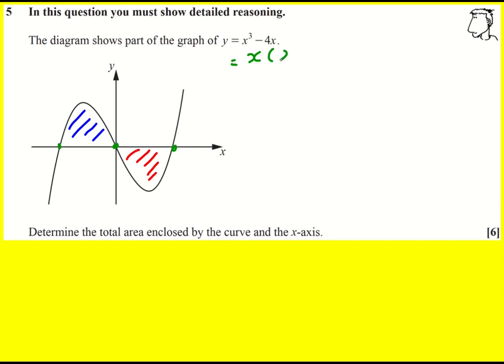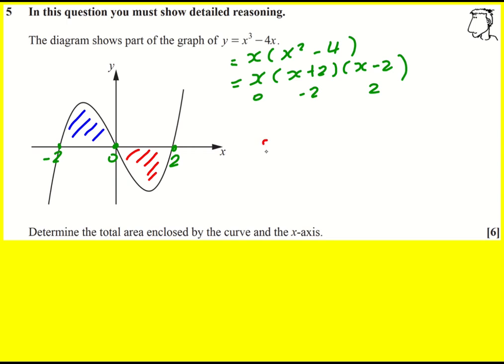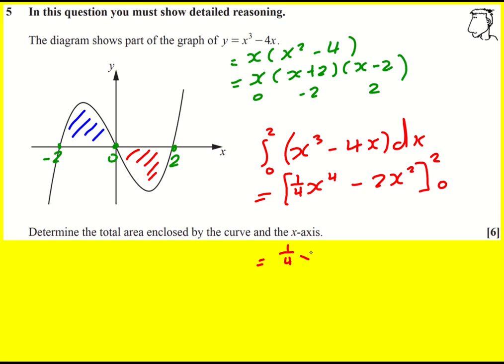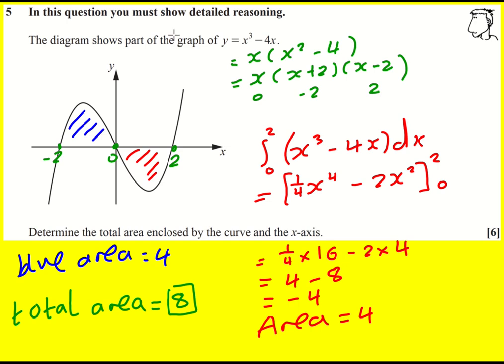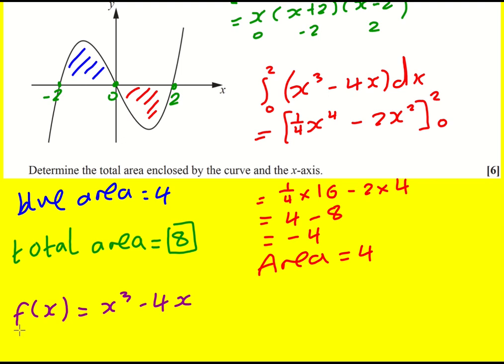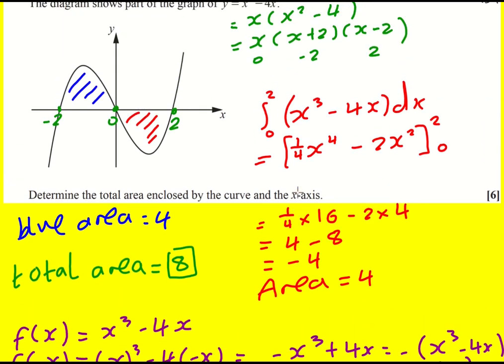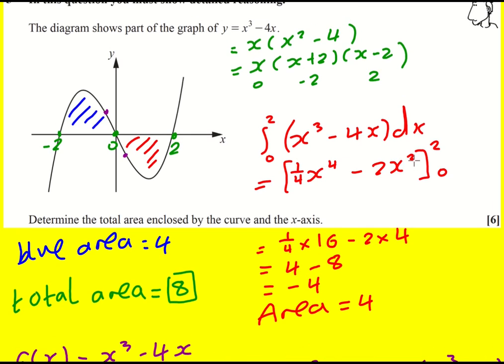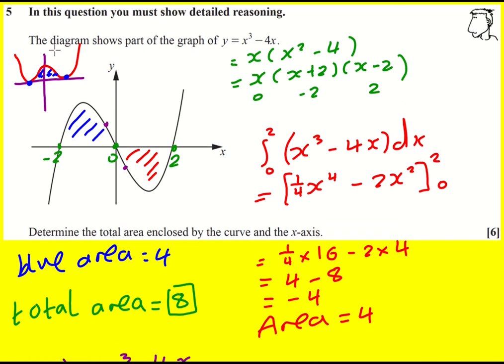AS OCR Jun 2023 paper 1 pure/stats q5 (Maths AS Level)